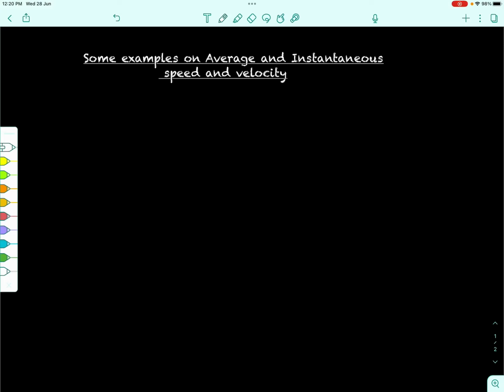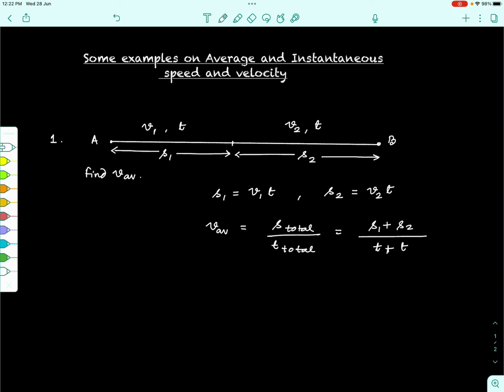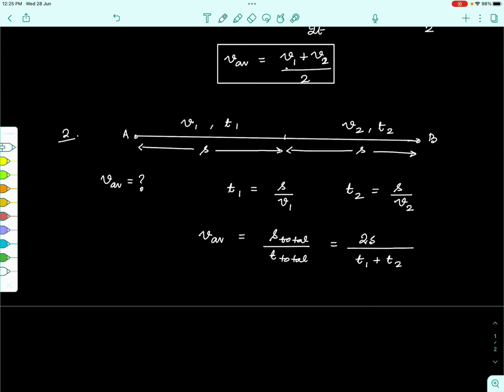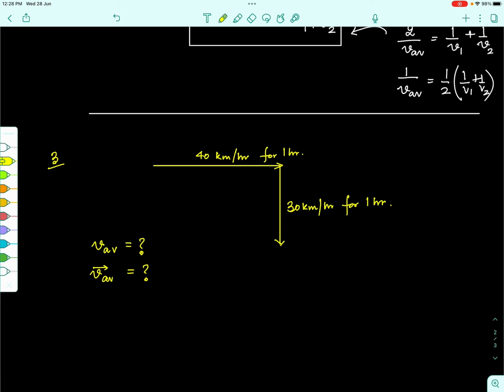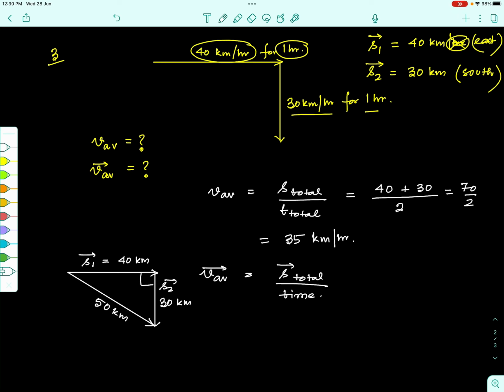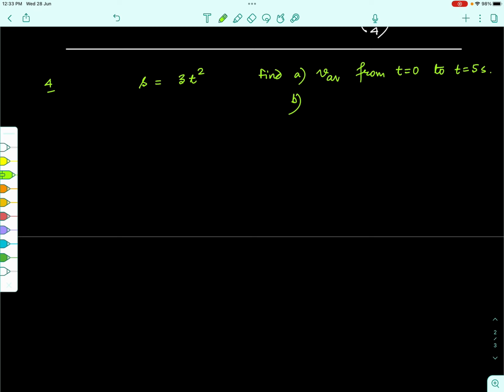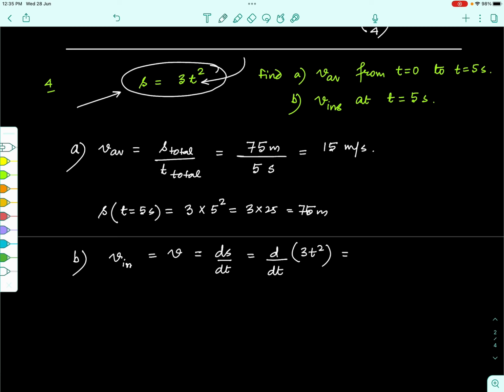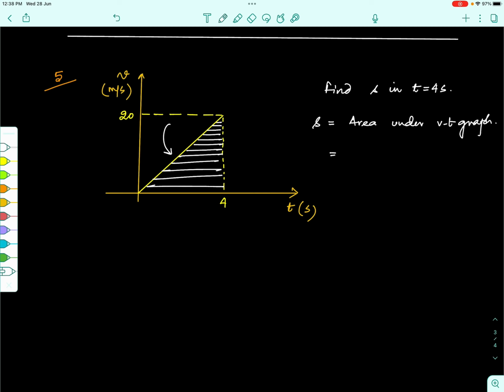Examples on Average and Instantaneous speed and velocity, Motion in a straight line, Class-3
Motion in a straight line, Class-3, Examples on Average and Instantaneous speed and velocity